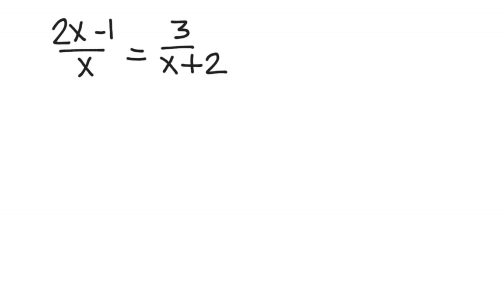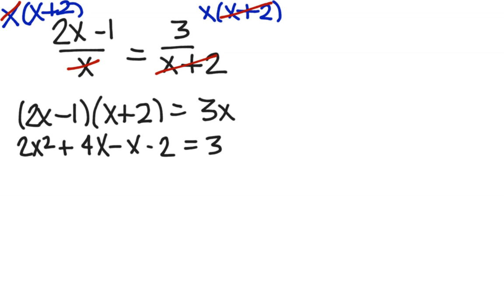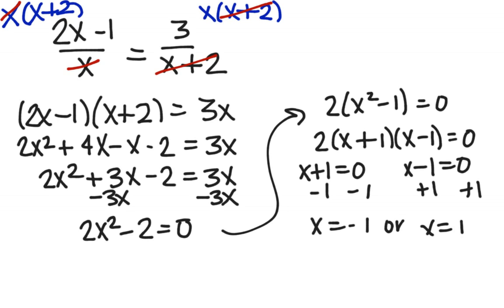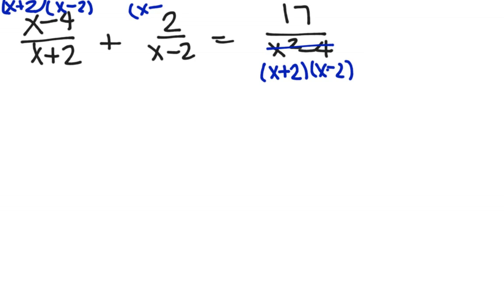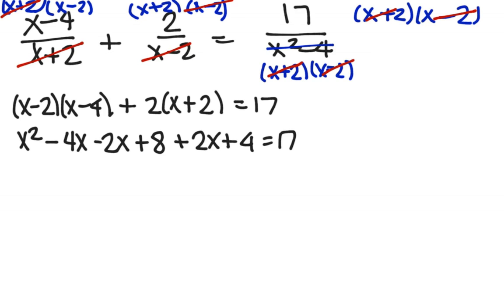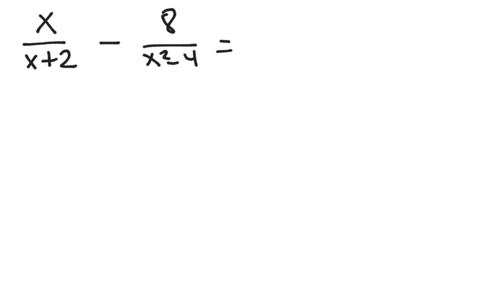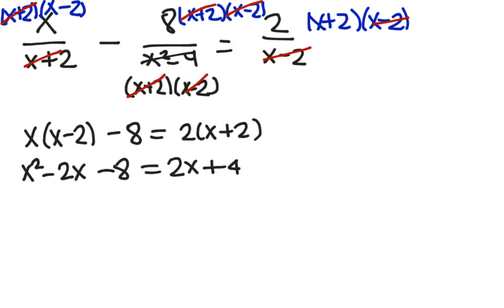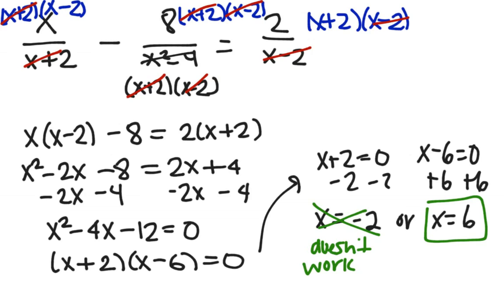Solving Rational Equations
An introduction to solving rational equations. View more lessons